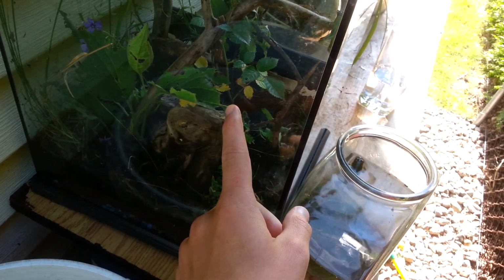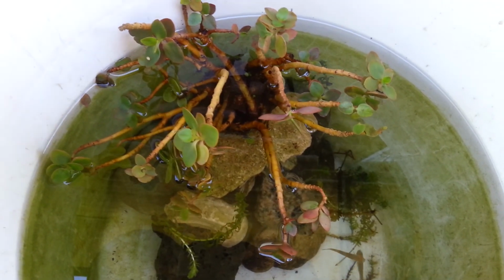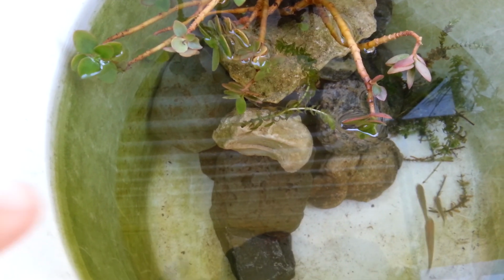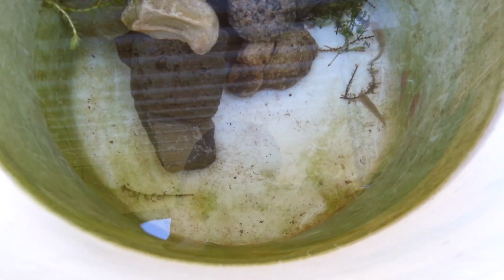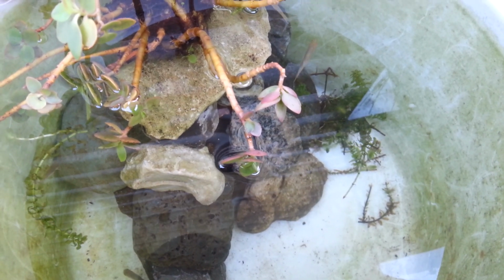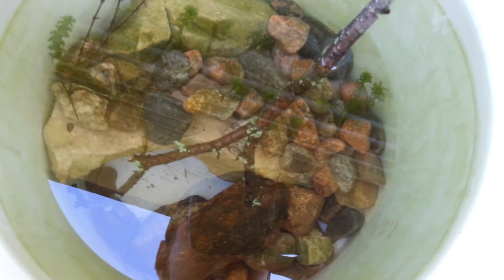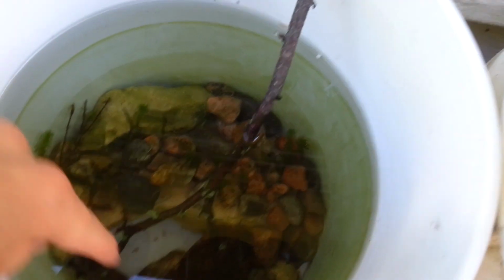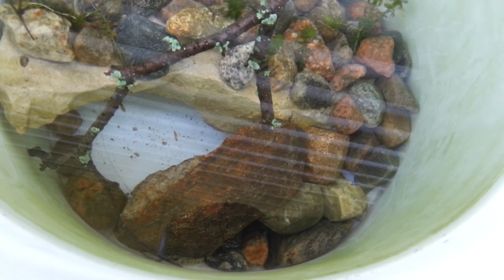new aquascape for the native bucket!